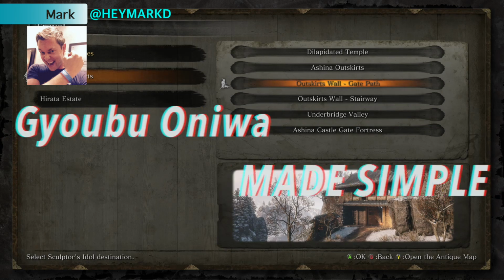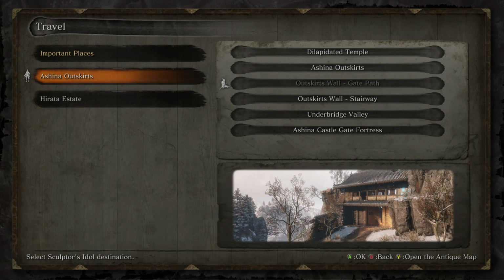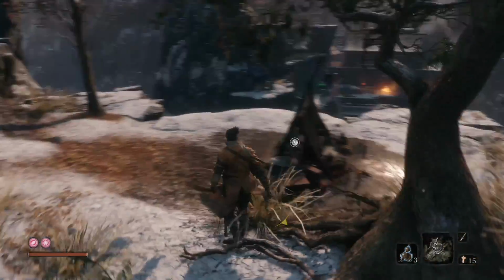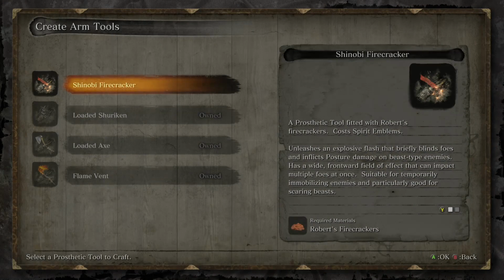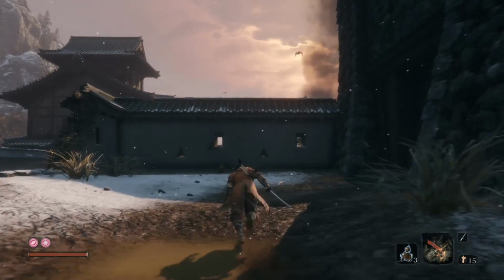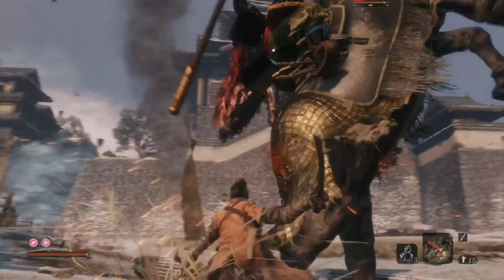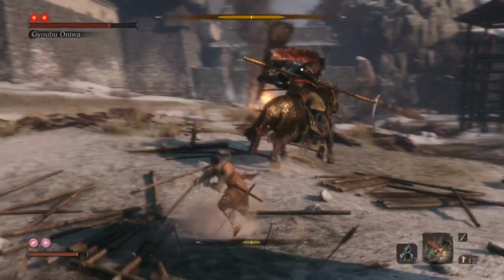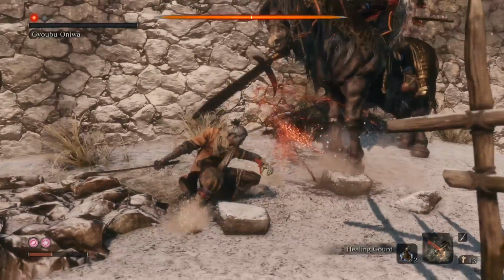Sekiro - Gyoubu Oniwa Made Simple (FIRECRACKERS Location + PREP + COMBAT)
SIMPLE, EASY TO FOLLOW GUIDE/SOLUTION!

First, make sure you have Two Gourd Seeds can be obtained before facing Gyoubu;
- one for defeating General Naomori Kawarada near the
Outskirts Wall - Gate Path Idol,

- the other picked up immediately past the Chained Ogre’s location.

- Purchase Roberts Firecrackers from the Crow’s Bed Memorial
Mob to unlock the Shinobi Firecracker tool, since it’s
extremely effective during this battle. If you’re struggling,
progressing part way through the Hirata Estate allows you
to collect enough Prayer Beads to increase your Vitality,
and enough tools to unlock the Prosthetic Arts skill tree.
Invest a Skill Point into learning the Grappling Hook
Attack, since it lets you deal more damage each time you
grapple onto Gyoubu. Lastly, equip some Pellets and Ako’s
Sugar, and don’t forget to purchase as many Coin Purses
as possible to safeguard your Sen.

Key Strategies
If you purchased Robert’s Firecrackers and had the Sculptor
install them for you, make sure to have the tool equipped,
because the Firecrackers will startle the horse that Gyoubu
is riding, allowing you to land some attacks until it
recovers. You should also look for grapple opportunities
during the fight when Gyoubu rides away and starts to
wind up for some of his bigger attacks. Grapple onto him
at those times and you’ll stop the attack and give yourself a
small window in which to attack.
This tactic won’t work nearly as well during Phase 2,
however, since he gains the ability to recover with a quick
slash when stunned. Instead, stay within grappling distance
and capitalize on every opportunity to latch onto him by
dealing damage with the Grappling Hook Attack before
retreating outside of his weapon’s reach and punishing any
missed attacks.